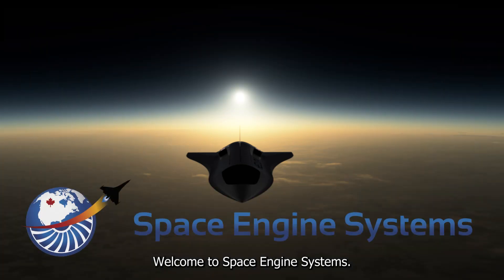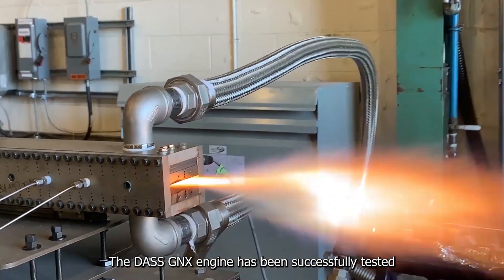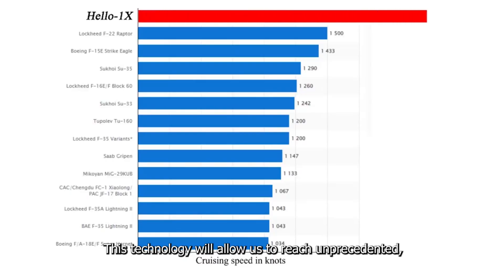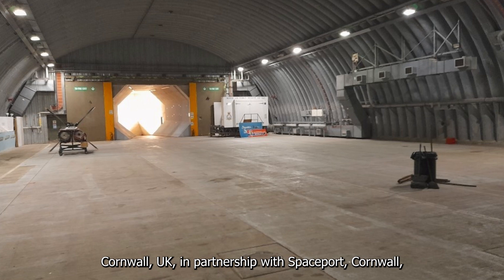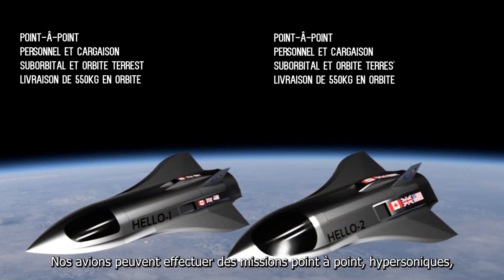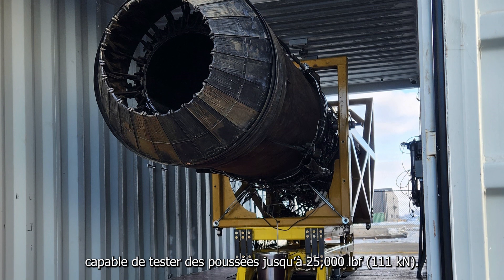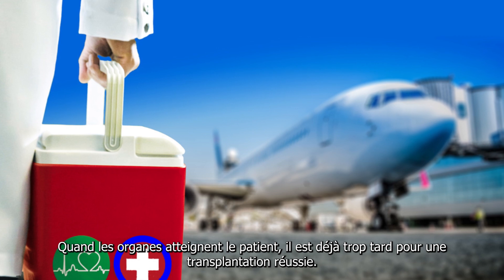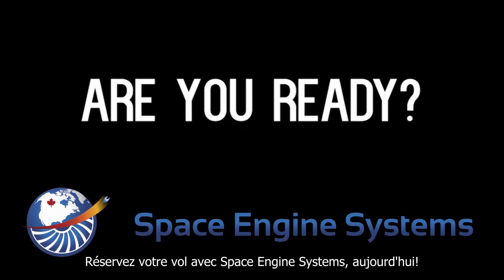Space Engine Systems Company Overview and Future Plans (English & French)